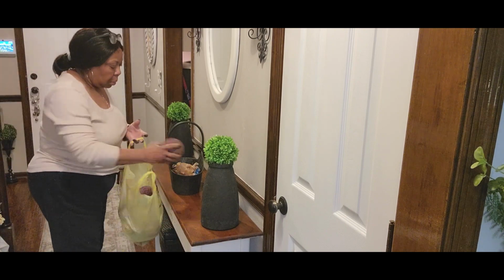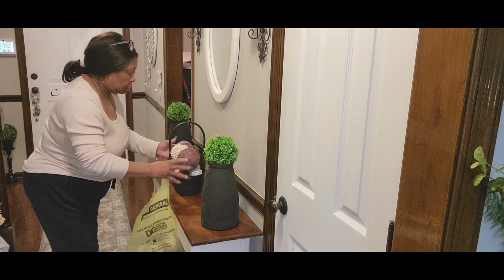Winter Entry-Foyer Refresh/Out With The Old IN With The New 2023/cleanhome23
Hello Friends. I'm Back!! Happy New Year!! Today I am refreshing my entry for winter and I think you will be inspired.
I would love it and appreciate it if you would join me for this video.
Check out this video and be sure to come back each week to see another inspirational video. You'll like what you see.
This is also a collaboration hosted by Penny @Pennyslifestyleliving
The Co-hosts are:

Remember to watch the video in its entirety. That really helps my channel to grow. I'll see you in the comments. Hugs & Blessings.
Featured YouTube Channel of the Week:  No feature today.
About This Video:  Today Clearissa is sharing a winter refresh of the entryway/foyer. It's a clean and decorate with me that she is certain you will enjoy.
Plant Flowers With Me/Spring Deck Refresh/Cozy Lifestyle On A Budget Organize With Me/Closet #1 Organization 2020 Cabinet Refresh - Changing Out Plastic Containers For Glass Storage Containers

What You Should Do Next:
Remember to show some love by hitting that big red button and once you have joined my family, hit the bell and you will be notified when I upload new videos weekly. Also, give me a big thumbs up, comment, and share the video. And always remember how much I appreciate and enjoy hanging out with you.
What You Should Know:
However, all opinions and ideas are my own. Clicking on and using the links to purchase products does not increase your cost at all but it does help my channel and is greatly appreciated.
Do you like my music?
Grove: All-Natural Cleaning and Household Products: Get your Grove on...Cleaning Supplies from Grove Collaborative
Avon:
Purchase Avon Products from me c4
Boutique